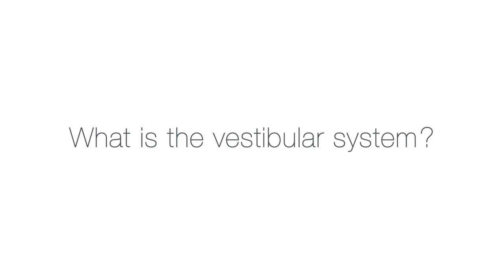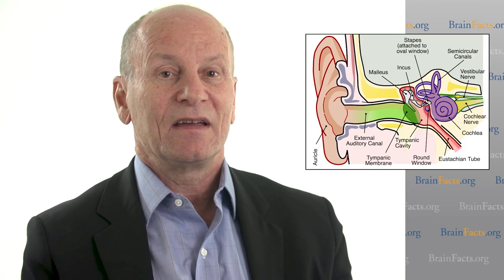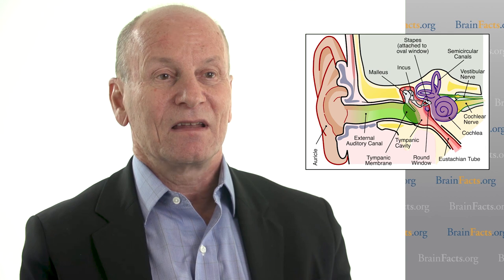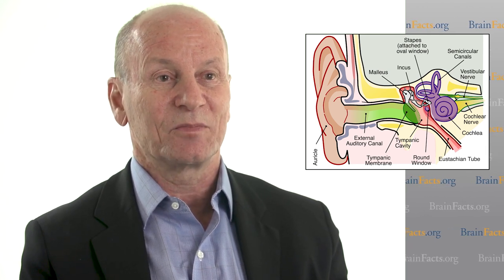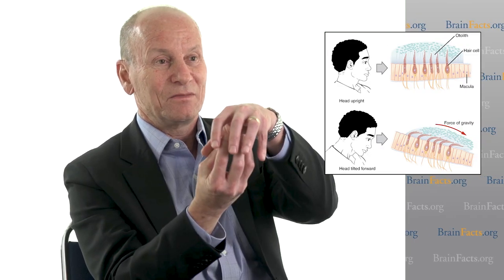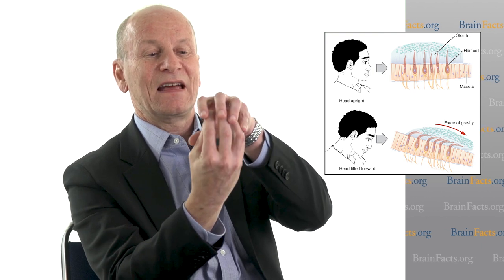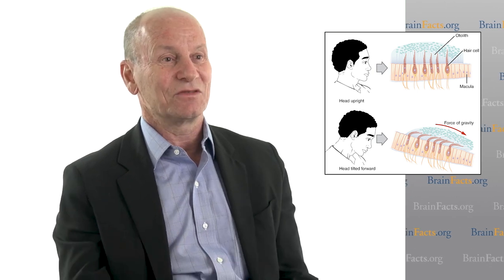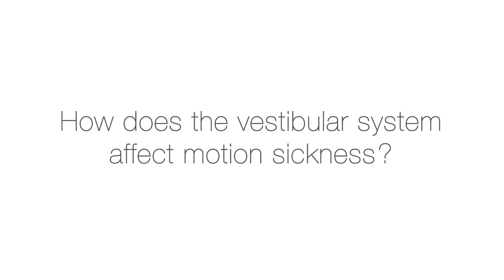The Vestibular System: The Brain and Balance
The vestibular system is responsible for a host of functions you take for granted — at least until it malfunctions.